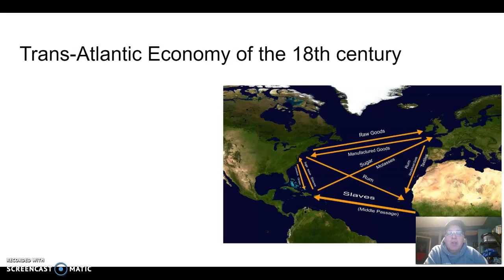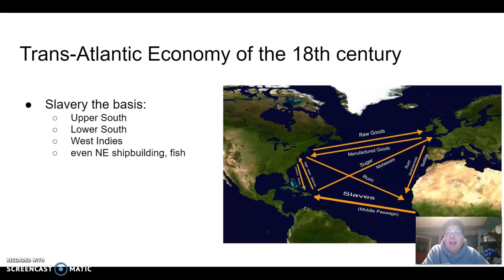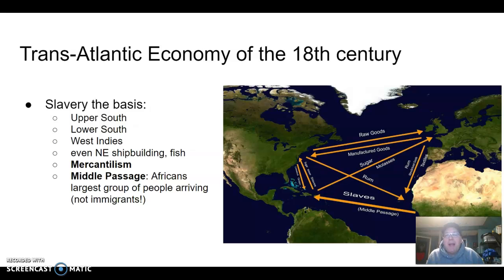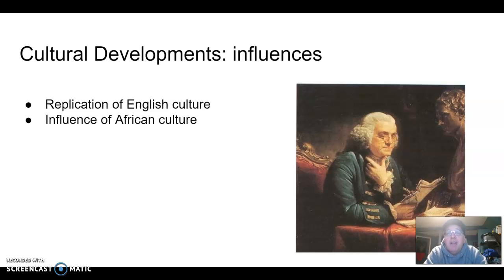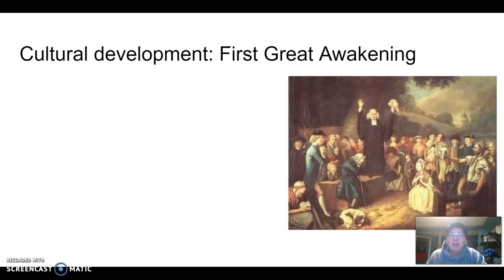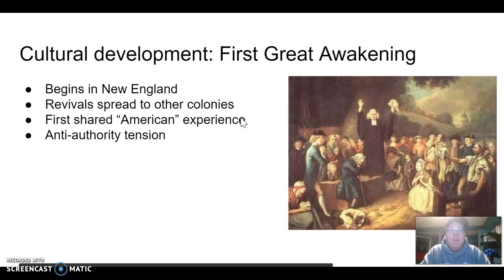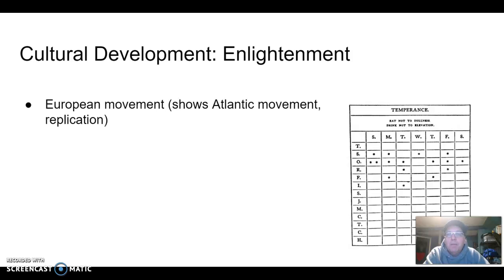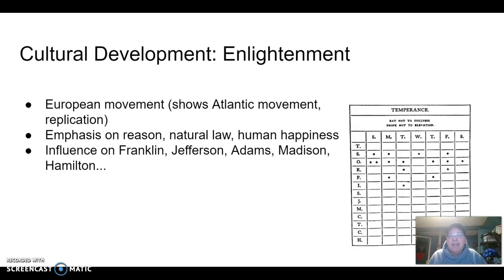APUSH Review Period 2 Part Three 2020